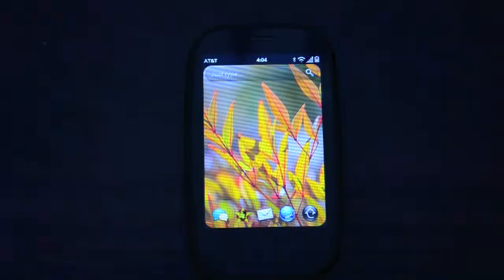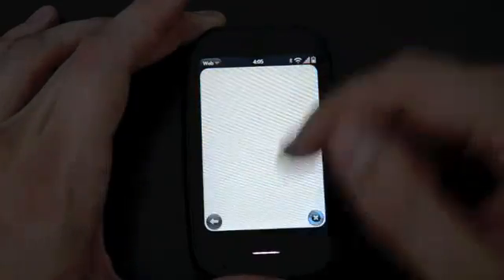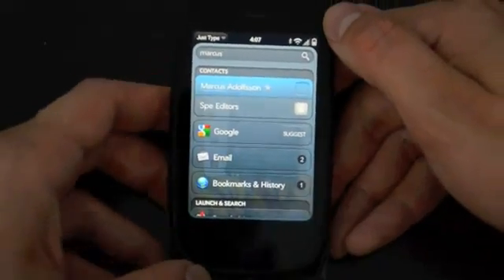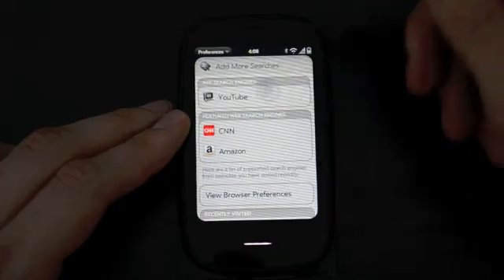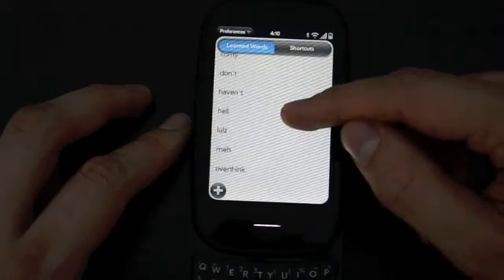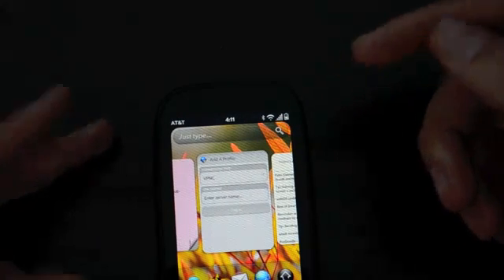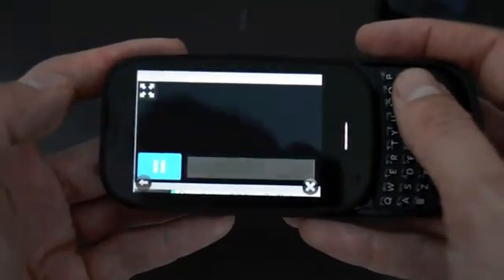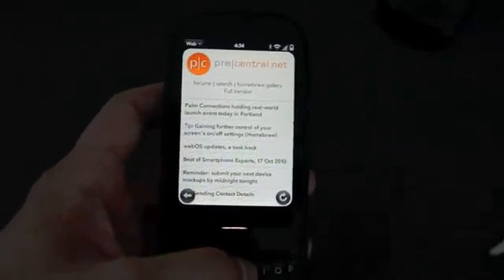Palm webOS 2.0 and Pre 2 - Hands On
As for Pre 2 itself? Little is being revealed at the moment, but we're told to expect a 1GHz CPU, a five megapixel camera (LED flash, extended depth of field, geotagging, and video capture), glass display and a "sleeker, streamlined design" that still combines a touchpanel with a slide-out QWERTY keyboard. In other words, it's a faster, slimmer Pre, and some would argue it's what the Pre Plus should've been. At any rate, SFR customers in France  will get first dibs on Friday, with Verizon and an undisclosed carrier in Canada scheduled to get it "in the coming months." Oh, and as for US-based developers? They'll be able to purchase unlocked UMTS versions of the Pre 2 (!) in their homeland, though pricing remains elusive